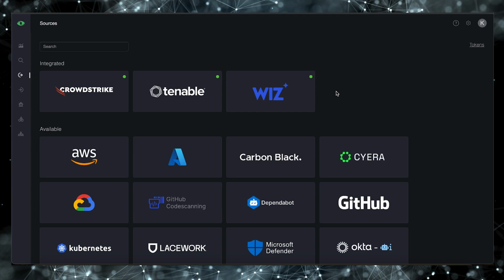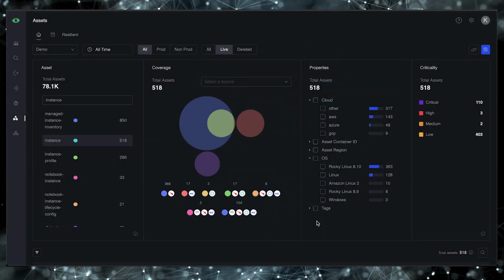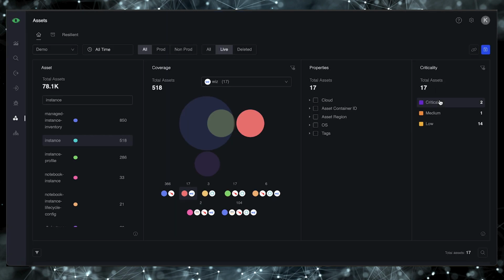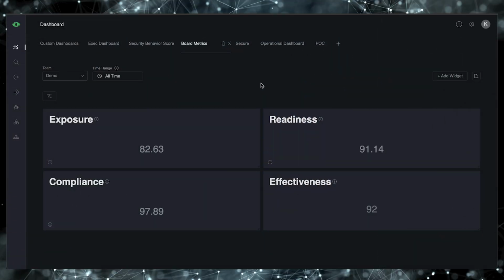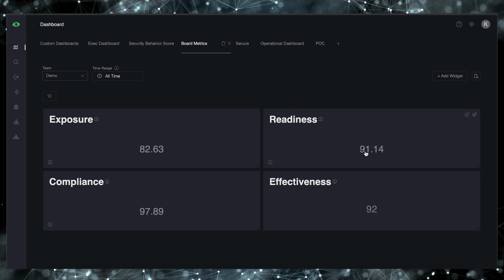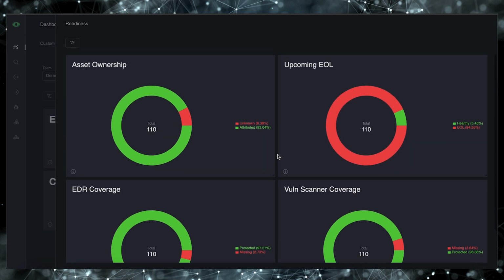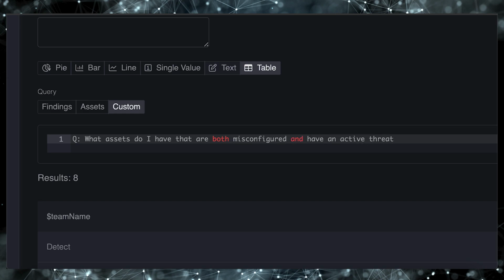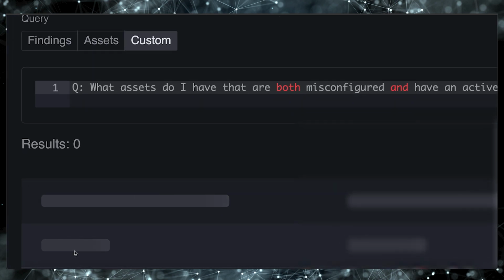Deepwatch + Dassana | Evolving MDR with AI-powered Insights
Evolving MDR with AI-powered Insights for Proactive Risk Management & Improved Threat Response

Learn how the integration of Dassana’s technology with the Deepwatch AI+Human cyber resilience platform creates immediate and lasting value for security teams in several powerful ways:

· The AI risk engine analyzes the attack surface, providing real-time visibility into vulnerabilities. This proactive approach allows security teams to fix risks before exploitation, shifting from reactive to preventive operations.

· Enhanced risk intelligence quantifies exposures by business impact, assessing the organization’s security posture against emerging threats. It offers insights to reduce risk, enabling security teams to maximize efficiency on critical exposures.

· The Deepwatch Platform automates risk management, monitoring attack vectors and risk patterns, allowing security teams to stay ahead of threats. This helps organizations maintain a strong security posture while minimizing manual risk assessment efforts.

𝐀𝐁𝐎𝐔𝐓 𝐃𝐄𝐄𝐏𝐖𝐀𝐓𝐂𝐇:
Deepwatch® is the pioneer of AI- and human-driven cyber resilience. The Deepwatch Platform enables lean security teams—regardless of skill level—to enhance their organization's cyber resilience and maintain regulatory compliance.